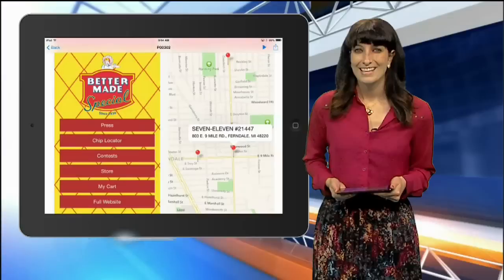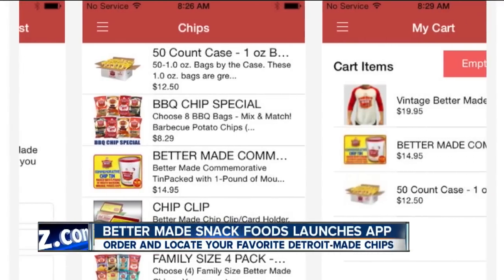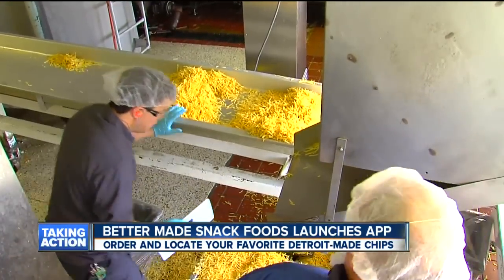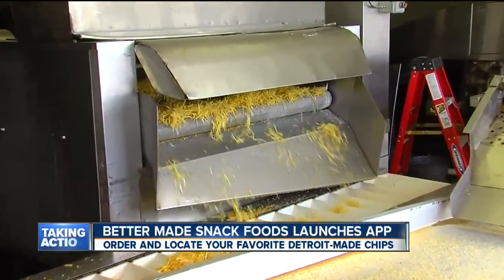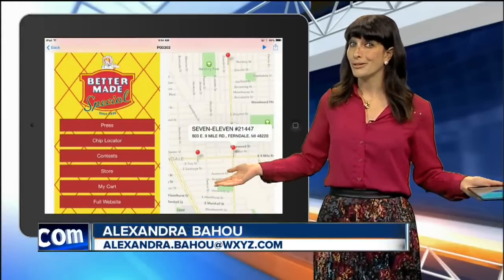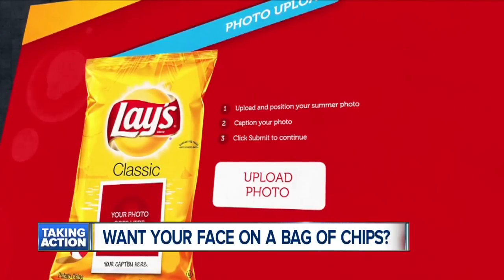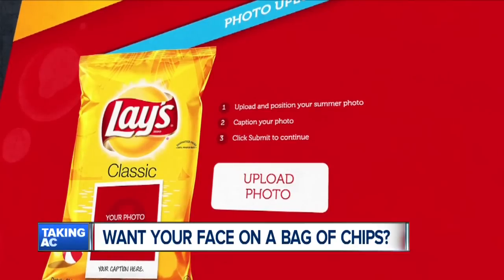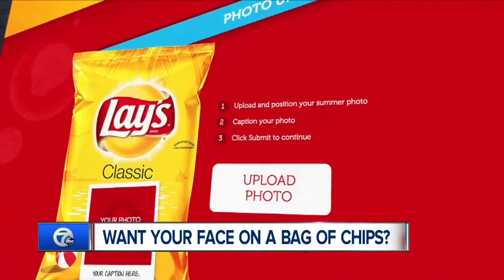Better Made launches app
Better Made Potato Chips has launched a new app.